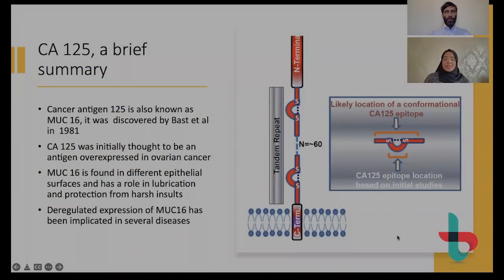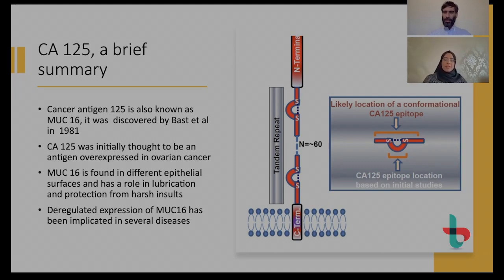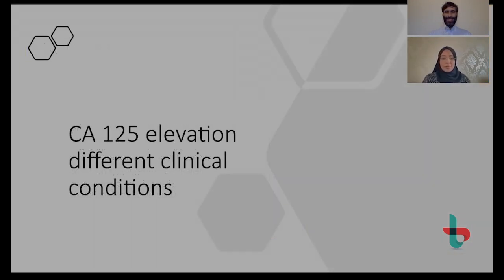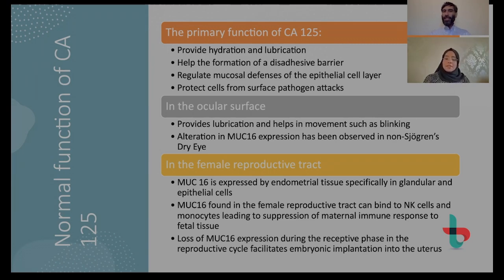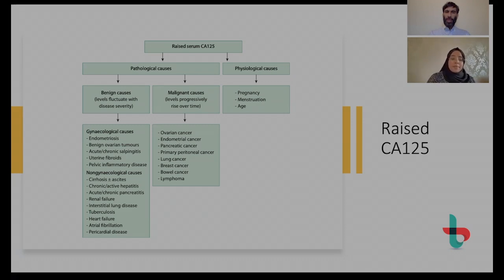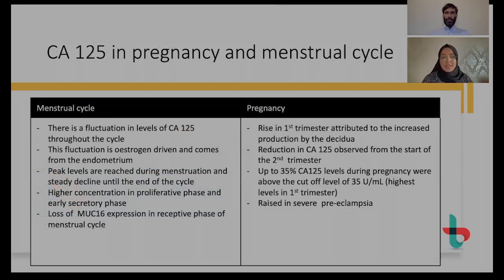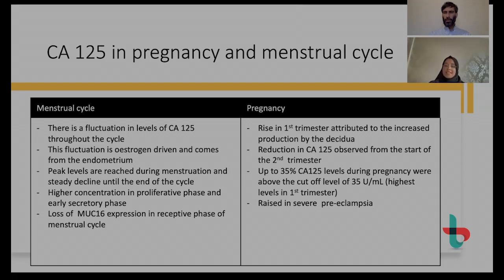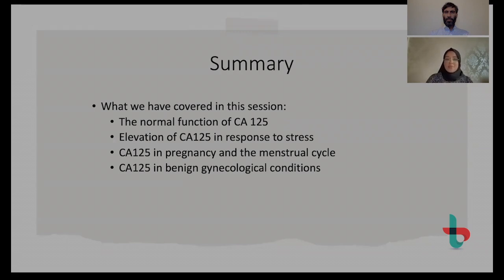Understanding CA125, Secrets of CA125/ MUC16 , How I trained my-self about CA125/ MUC16 , Part-2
It is the clinician’s role to discern whether or not elevated serum CA125 is associated with a benign condition or a  malignant process. To establish this, it is initially important to ascertain the biological mechanisms and pathophysiological processes that stimulate CA125 production. In turn, this permits us to understand why the CA125 antigen is raised in such a diverse range of conditions. Current theories suggest that CA125 is synthesised in the mesothelial cells as a stress response. This may either occur because of mechanical stress caused by fluid congestion, or inflammatory stress instigated by the release of cell mediators, such as tumour necrosis factors and interleukins.